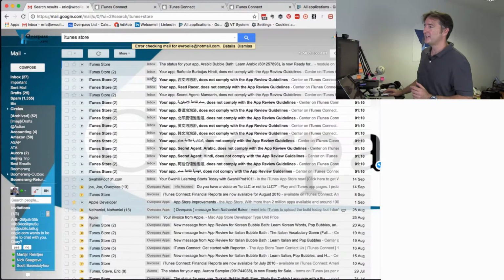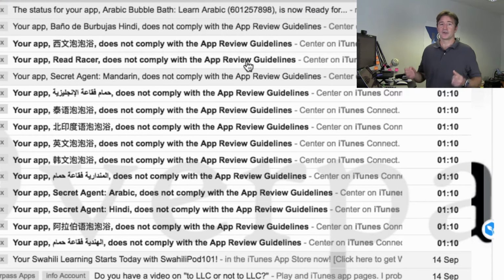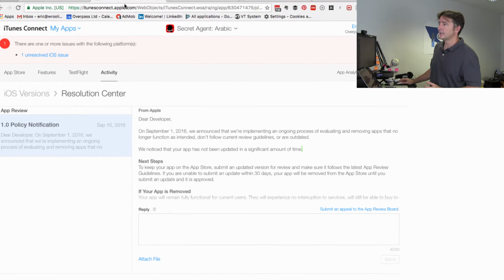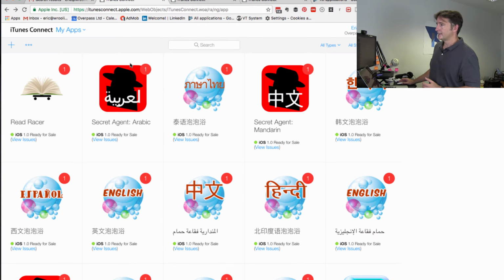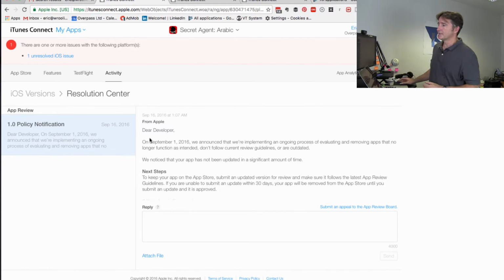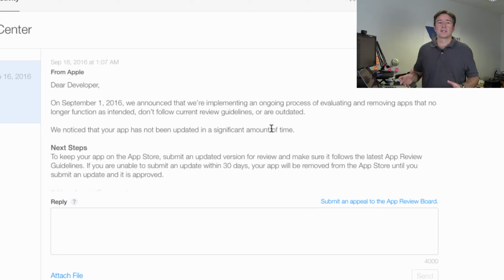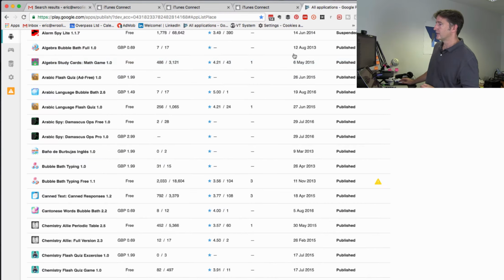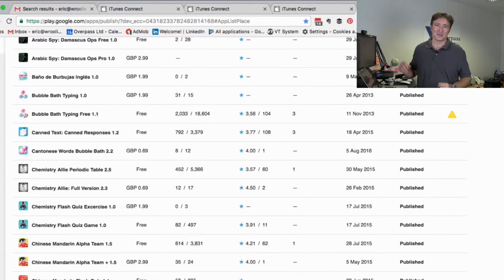Remember to Update Your Apps - A Minute of Overpass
I woke up this morning to several emails from the iTunes Store saying they were removing about 15 of my apps.  The apps were old and haven't been updated in a long time, so it wasn't too bad.  But, I wanted to tell you this week about why regularly updating your apps is a good thing.

In this video, I mention Arabic Bubble Bath which was just updated.  It can be downloaded here:

About Overpass:
Overpass is a mobile app development company based in the UK that actually makes money from its own apps as well as creating money-making apps for clients.  We have our ideas and build them.  We can build your ideas too.  If you haven’t started creating your mobile app yet, and need a UK App Developer, give us a call.